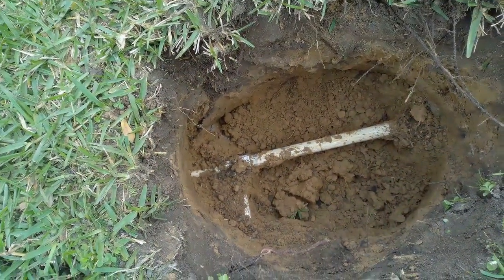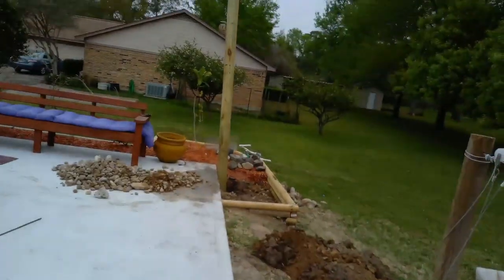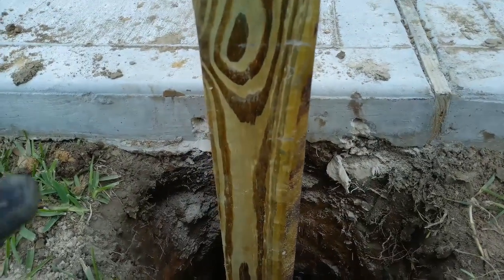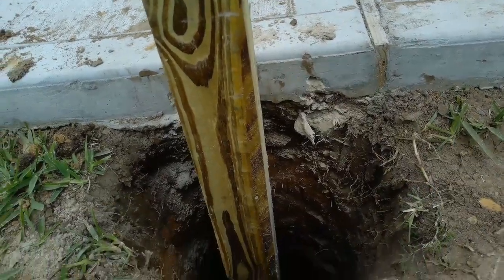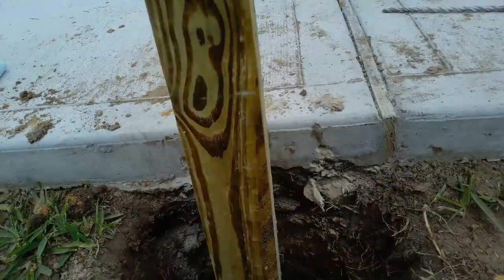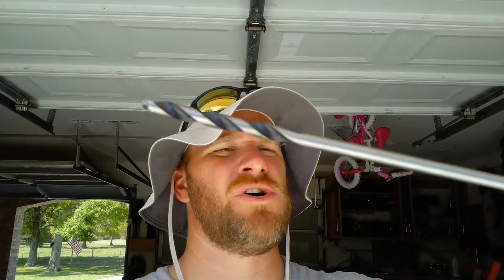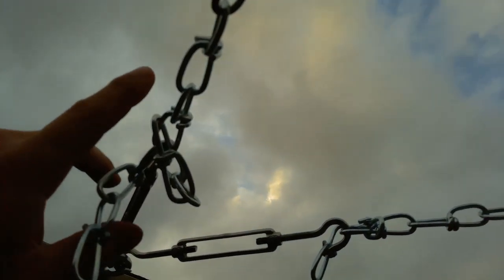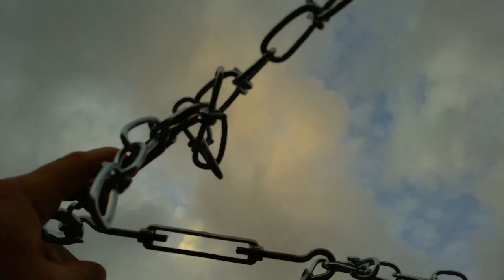Greatest Shade Sail Project Ever!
This was an awesome project.  They are two 16x16 foot shade sails. Enjoyed it a lot.

8" or 9" Eye Bolt  ( Through Gutters)
16x16 Shade Sail (Waterproof 220GSM, with PVC) - Non-permeable

This is also a link to the permeable ones I bought -

250Lb Chain (Approx. 8ft)

Stainless Steel 6" Turnbuckle (x4)

Small Chain Link (approx. 1") to attach Chain to Shade Sail
4" Eye Bolts (Into Pressure treated Lumber) - Posts
4x6x12' Pressure Treated Lumber
2x8x20' Pressure Treated Lumber (Support Beams between Posts)
80lb Quik Crete

Some Sweat and Blood!
Thanks for the awesome Response!